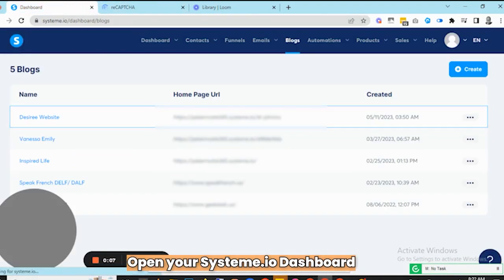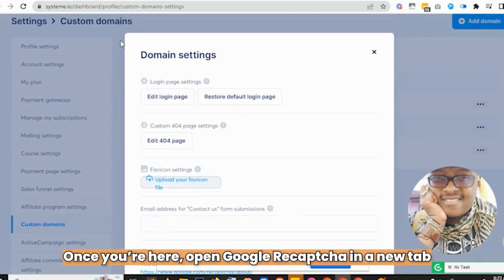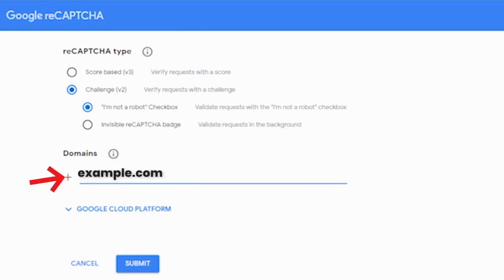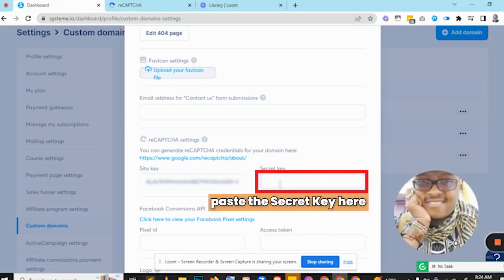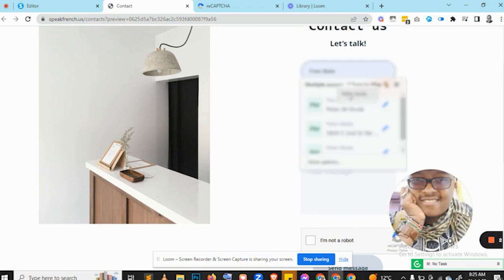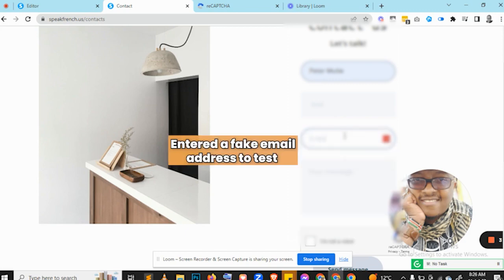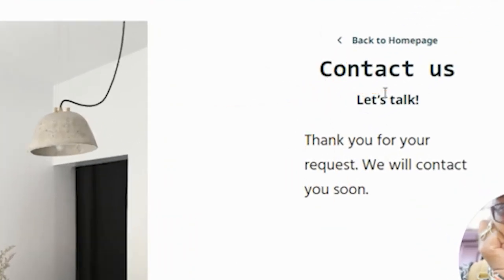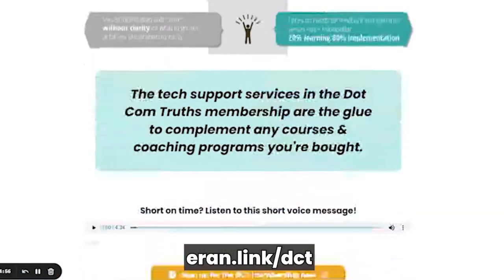Google Recaptcha tutorial in Systeme.io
In this video tutorial, I will go in depth about Google Recaptcha and how you can send a request to have the Recaptcha option added to Systeme.io

I will also show you how to add the Google Recaptcha on your contact form page

0:00 - Welcome

0:33 - On what page / funnel can you add the Google Recaptcha

1:13 - How to set up Google Recaptcha

2:43 - Live testing to see if the Google Recaptcha has been added successfully

4:06 - Final thoughts

4:53 - Closing